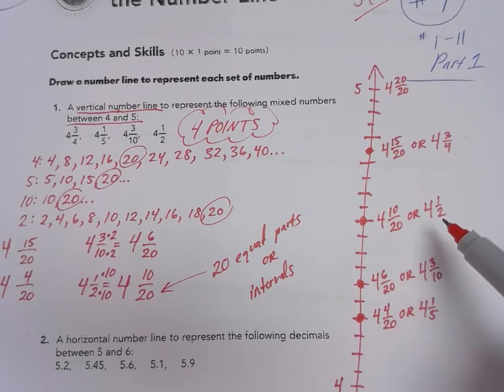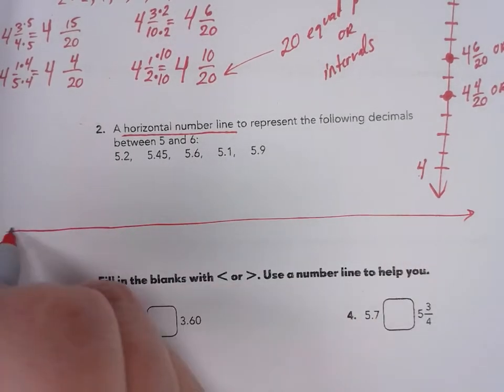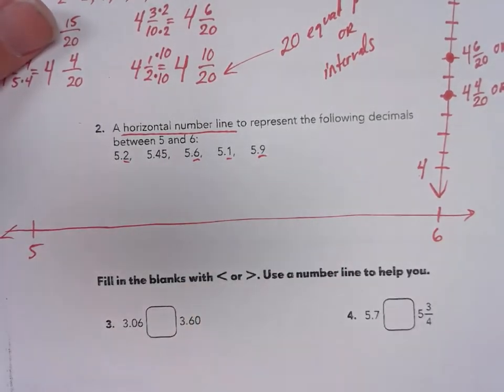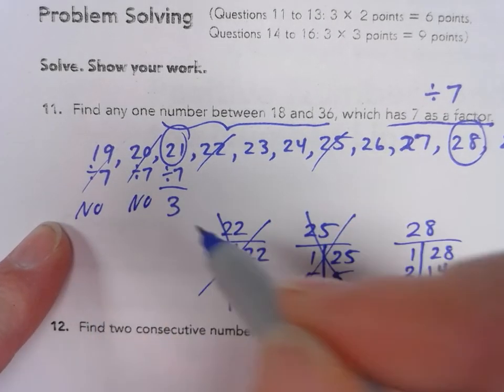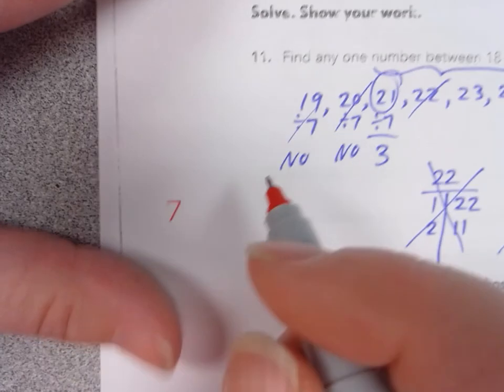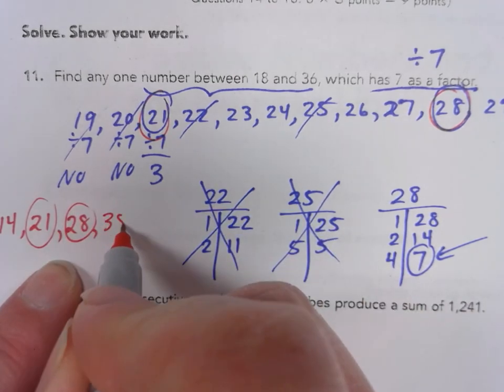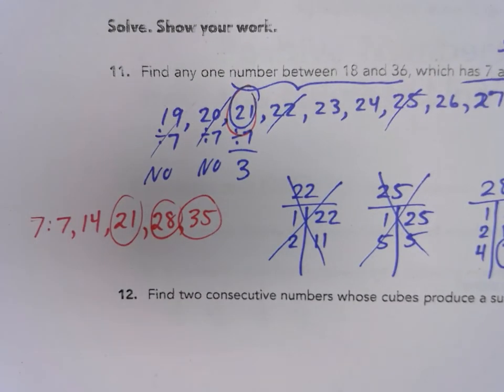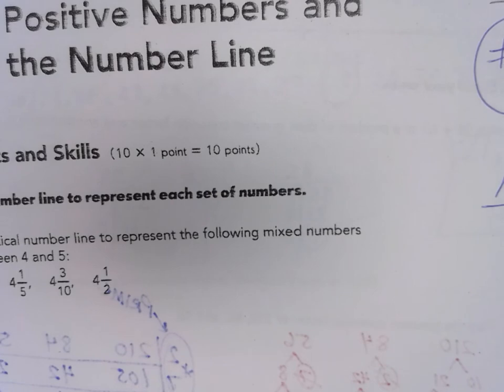6TH GRADE CH1 PRACTICE TEST PART 1: #1-11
Time to REVIEW for Chapter 1: Positive Numbers and the Number Line.